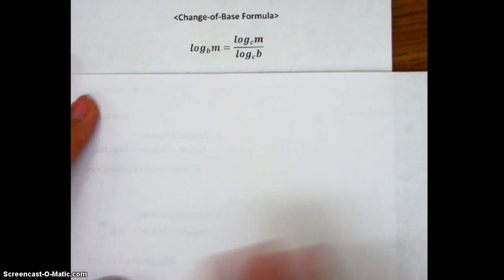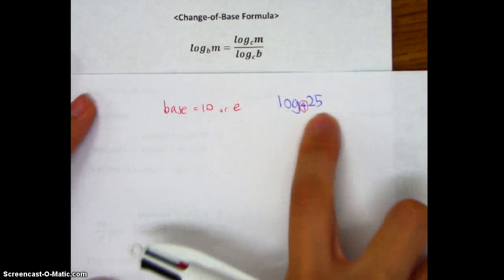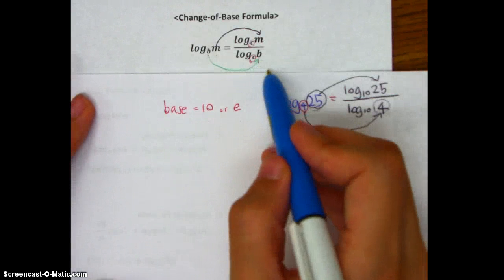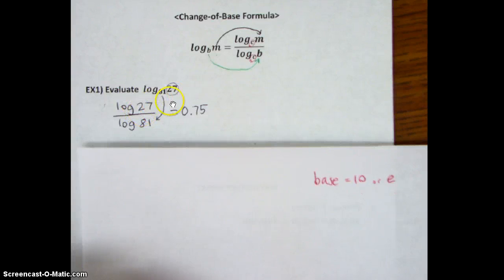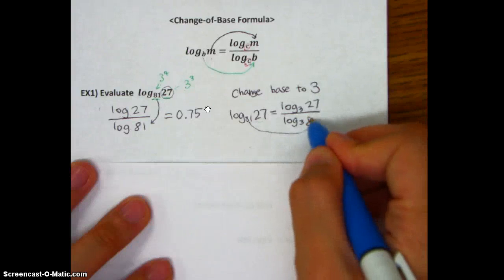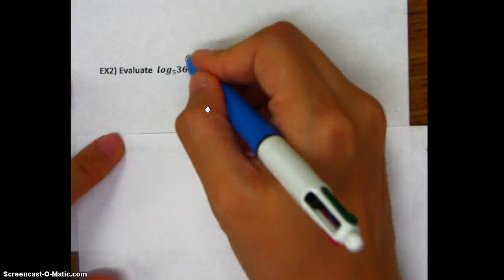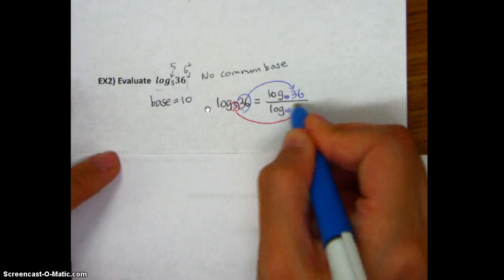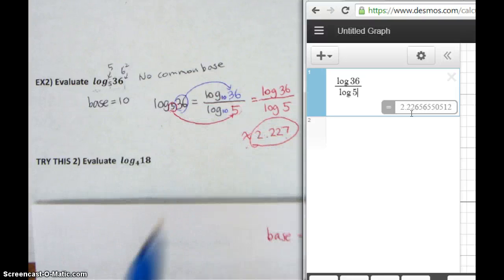Alg II H 7.4b Change of Base formula